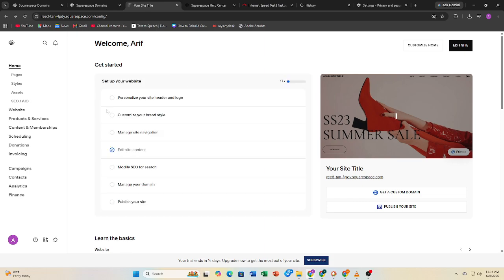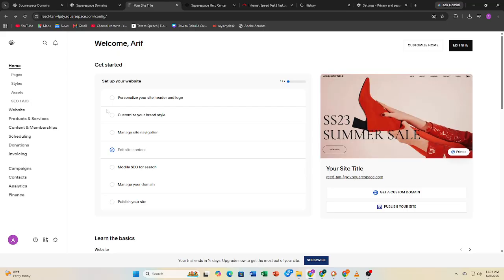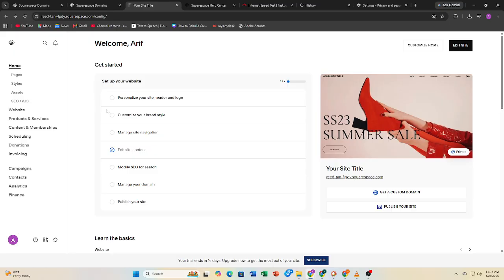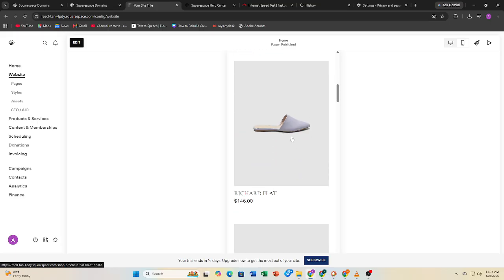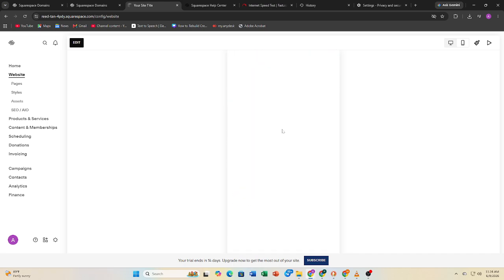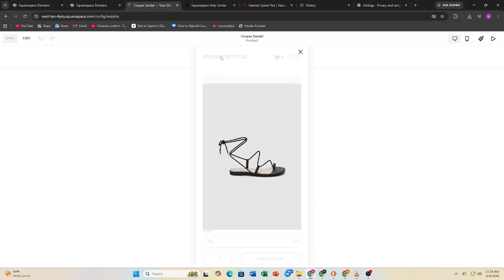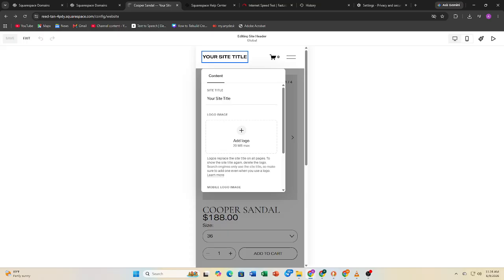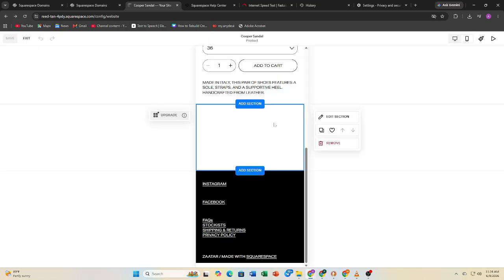How to Fix Squarespace Mobile View Problem Full Guide 2026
Learn how to fix Squarespace mobile view problems with this complete 2026 guide. This step-by-step tutorial explains how to troubleshoot responsive design issues, fix layout problems, adjust mobile settings, optimize images, improve page spacing, and ensure your website displays correctly on smartphones and tablets. Learn how to create a smooth mobile experience, improve usability, and make your Squarespace site look professional across all devices. Whether you're a beginner, blogger, freelancer, entrepreneur, or business owner, this guide covers the best solutions for fixing Squarespace mobile view issues in 2026.